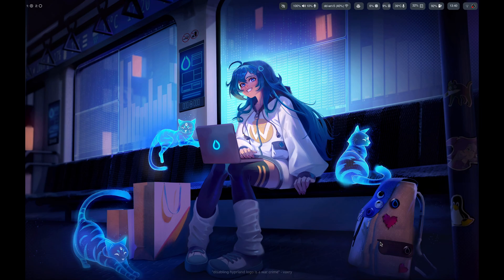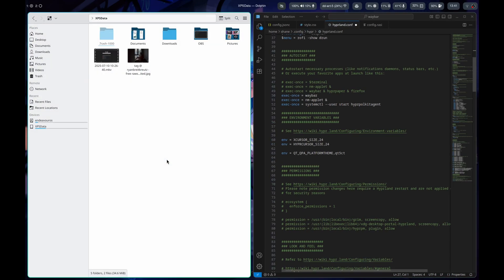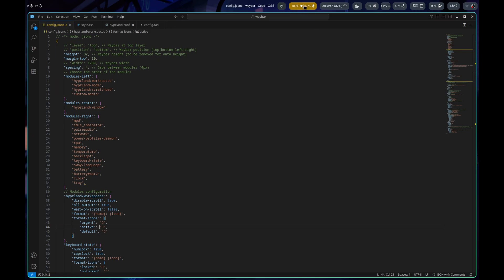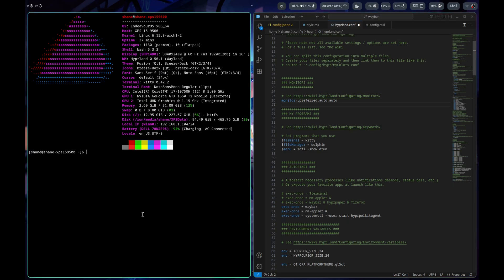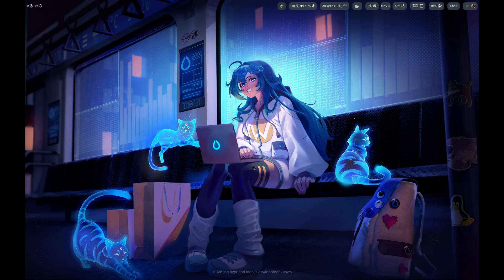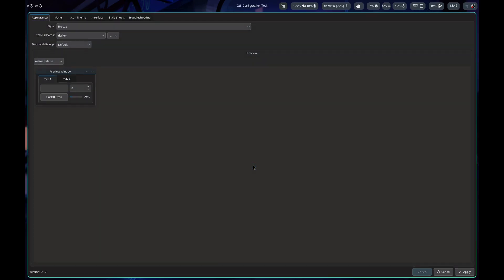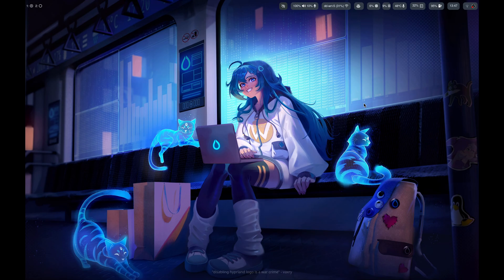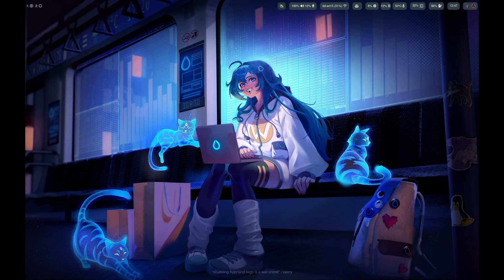Hyprland For Creative Work and Gaming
My current Hyprland setup I'm working on for my laptop use.